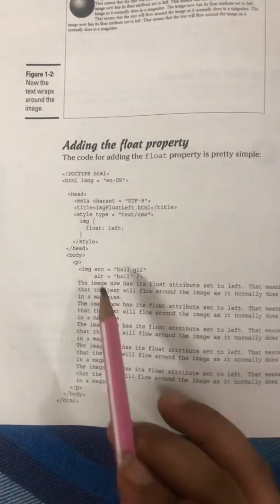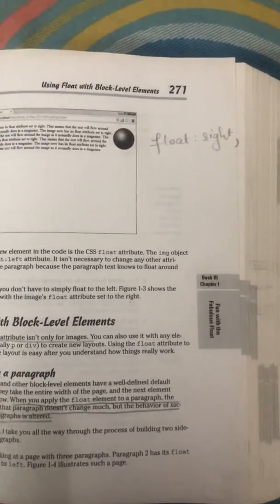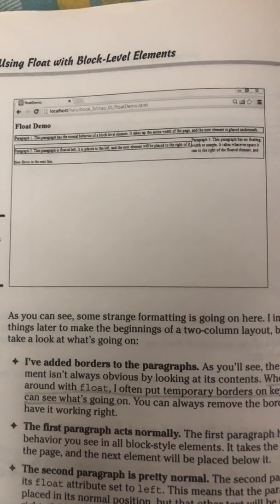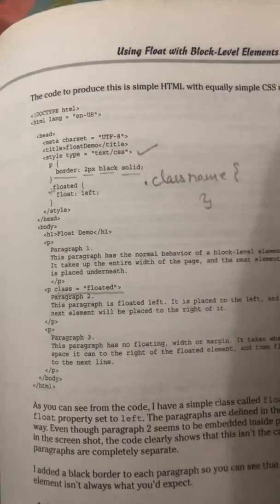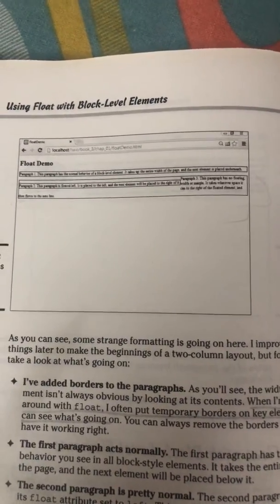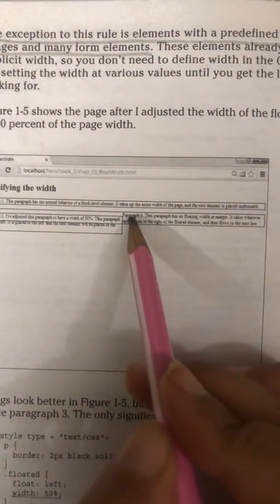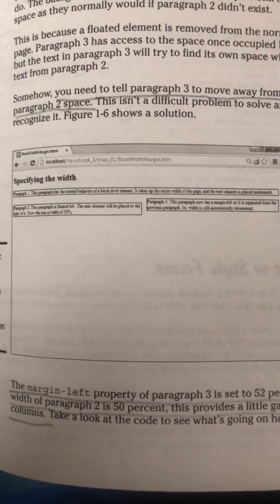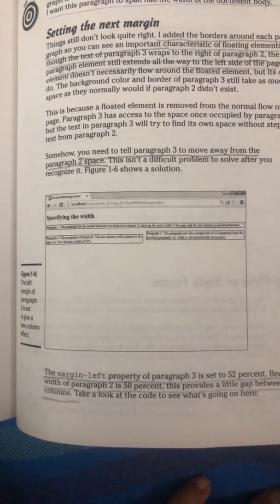Css float- part 2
Sec wed 1 april 11:30